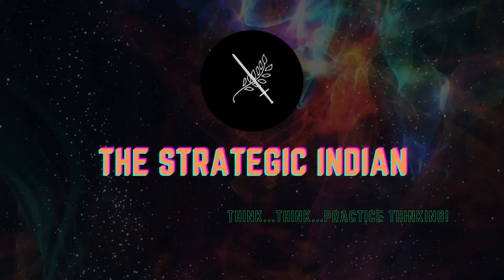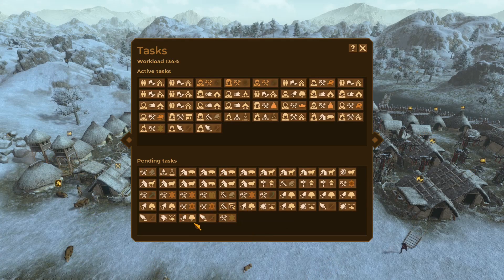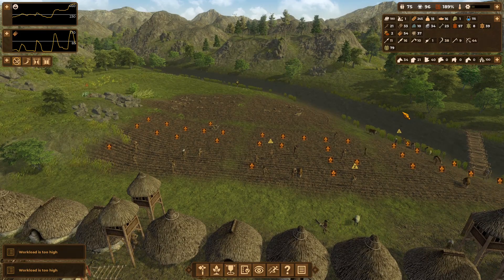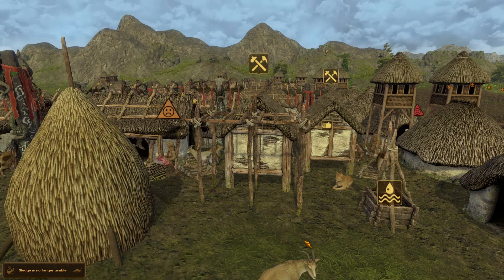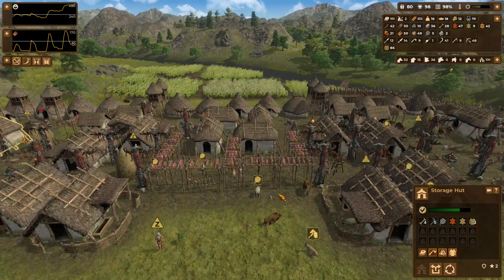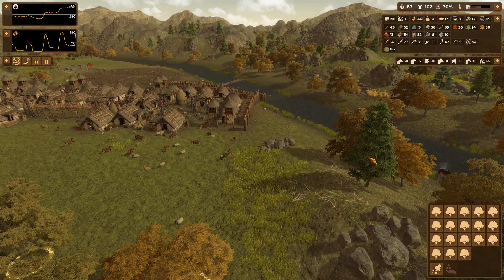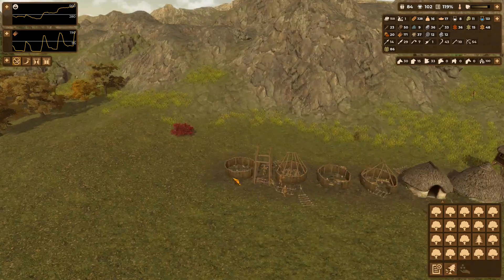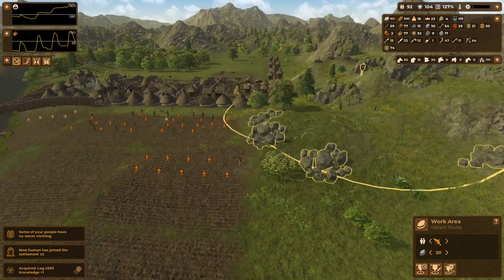Dawn of Man: Ancient Warriors: Chapter 7: Understanding farming and housing expansion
Using MS Excel to plan each coordinate, I have created the first fully planned city of mankind set in prehistory. I will be playing Dawn of Man at the hardest difficulty to build this great city simply known as the Ozymandian Kingdom.

Given the ravages of time, even the greatest men and the empires they forge are impermanent, their legacies fated to decay into oblivion. This city while it lasts shall however, be so great that gods invented a thousand years from its passing shall come with bowed heads to ask our ancestors “who built this edifice?”

Welcome!